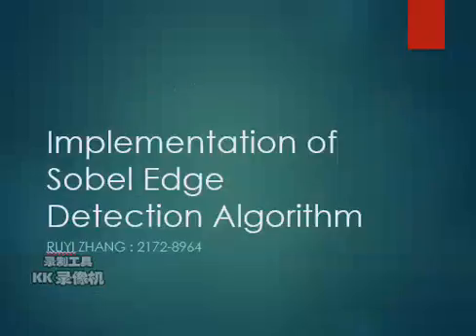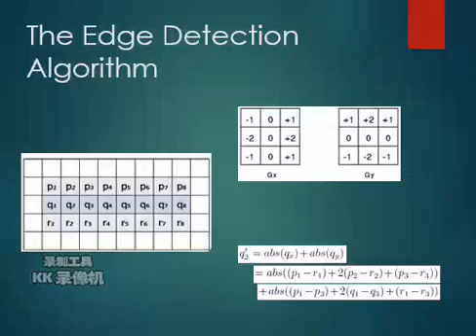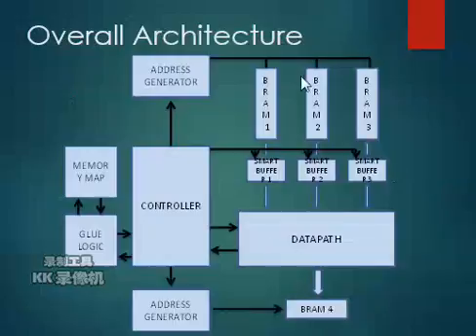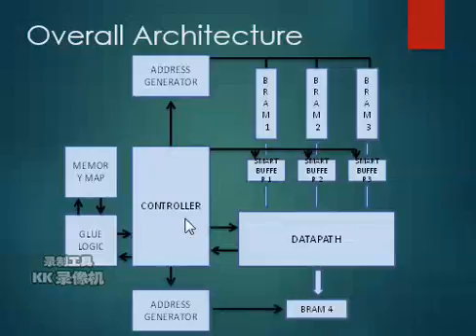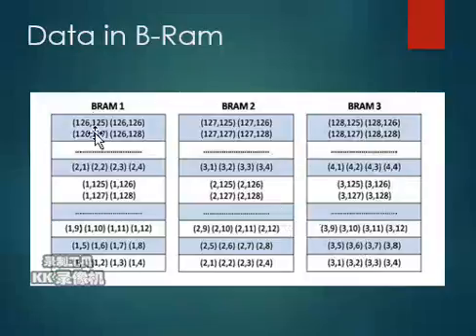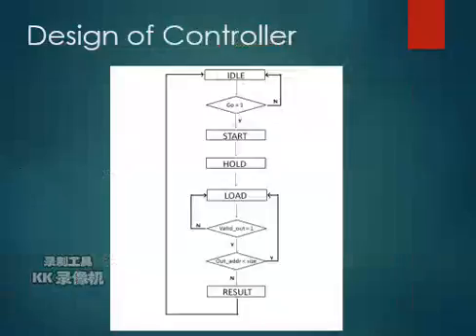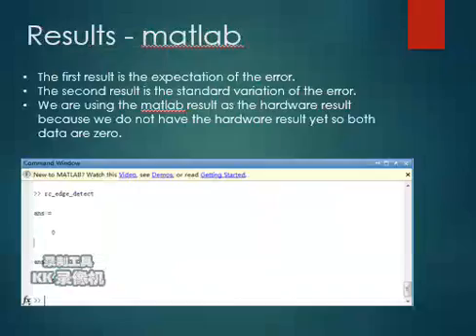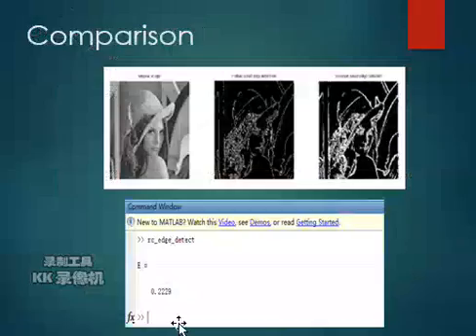Image Processing Course Project Presentation1